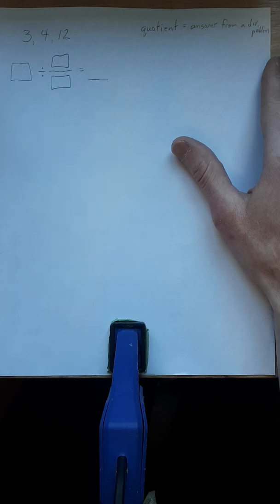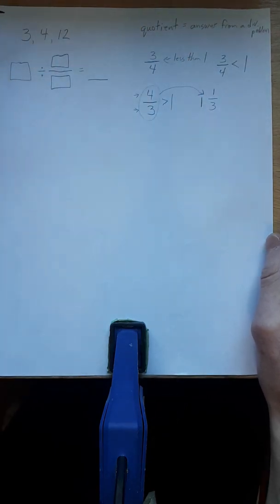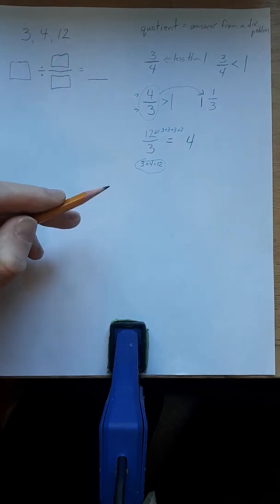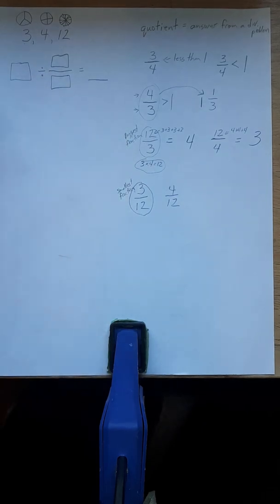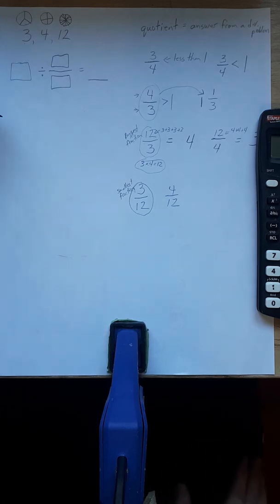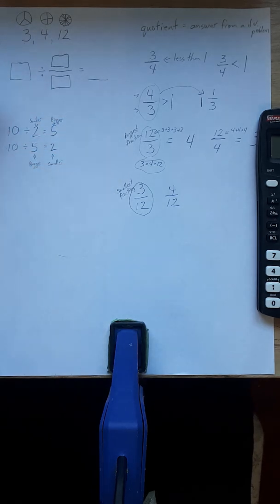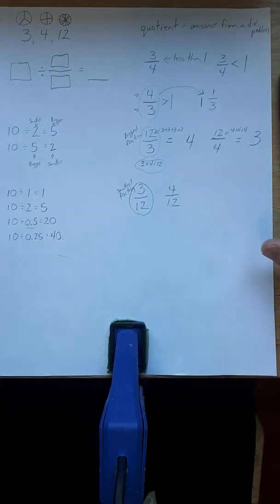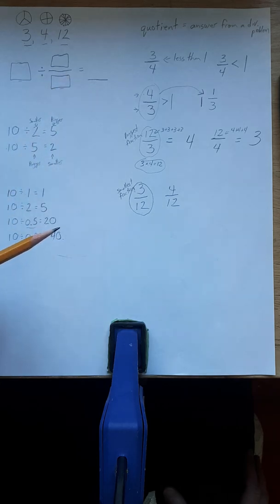Brain Teaser - Problem solving with fractions